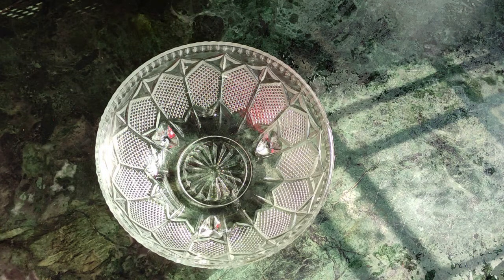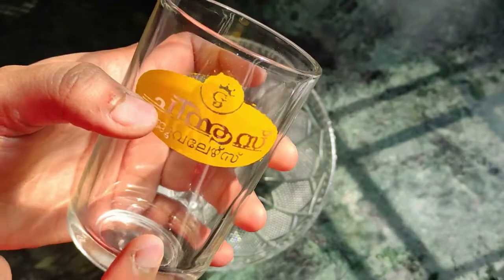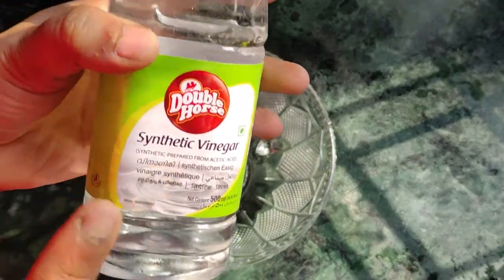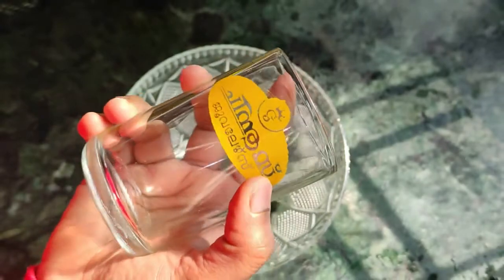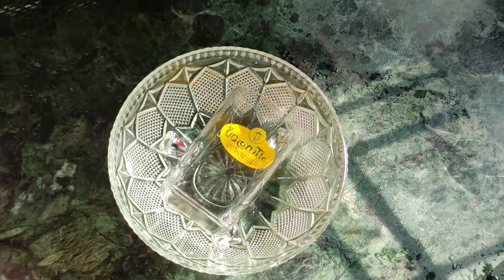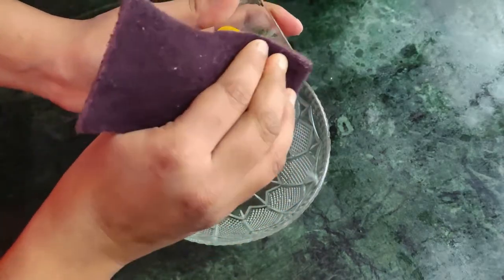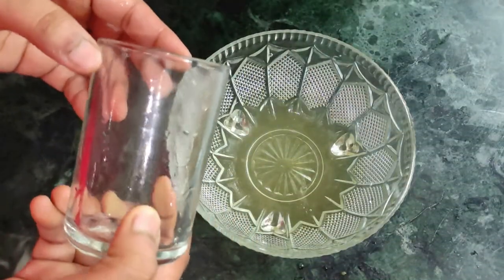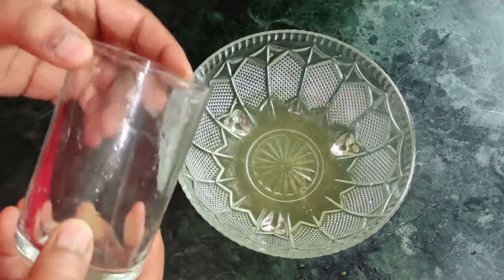How to remove printed paint labels/logos/names from glass items|| Simple and Easy way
In this video you will see simple and easy trick to remove printed or painted labels, logos or names from glass items .